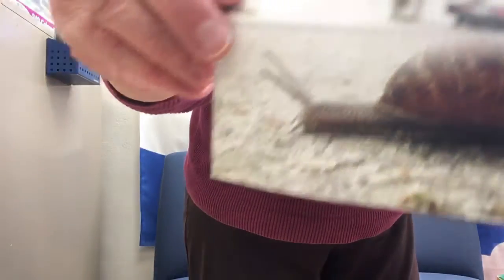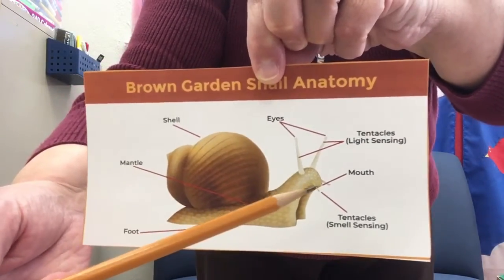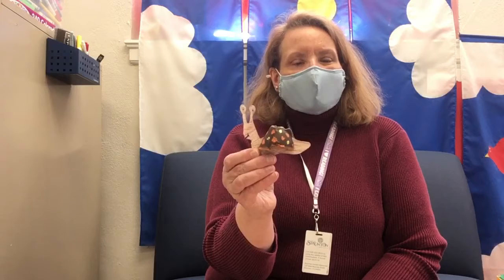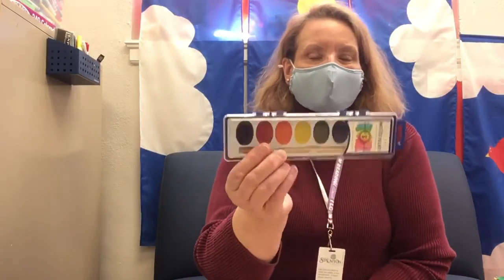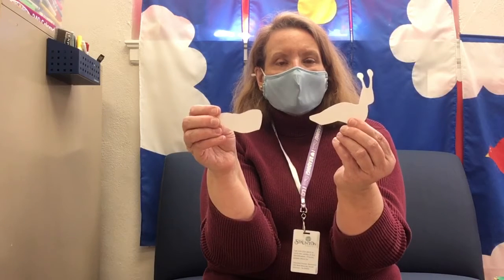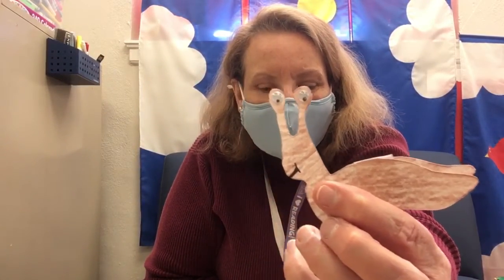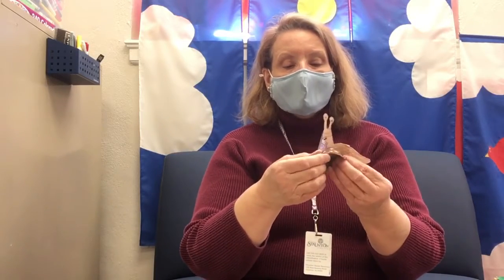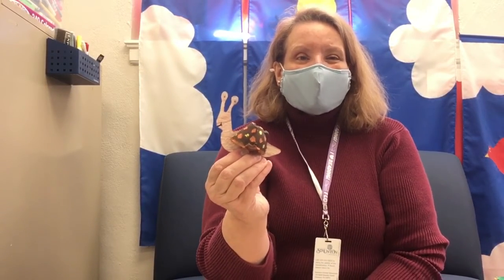Make It!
Miss Karen shows you how to make a cute garden snail!